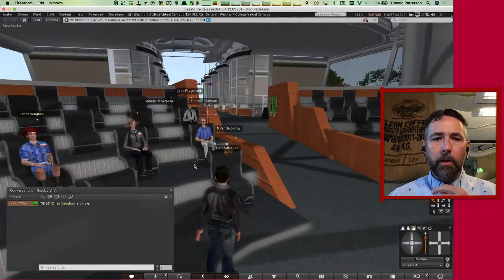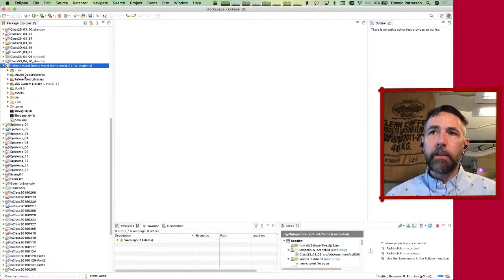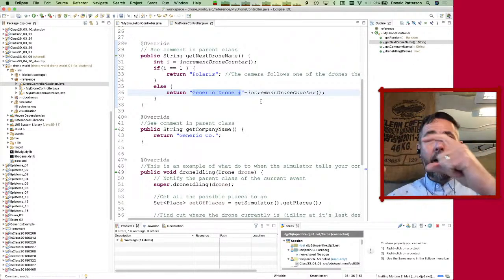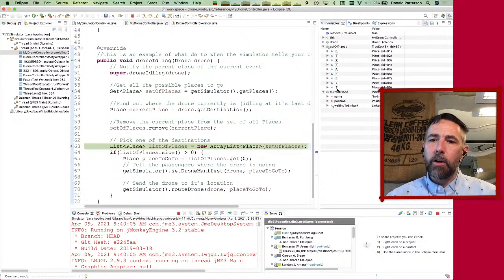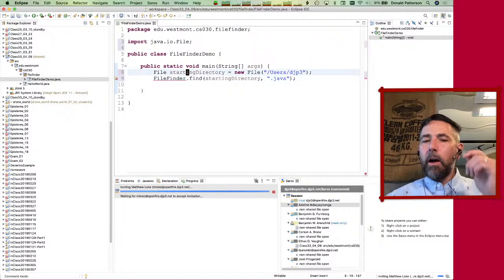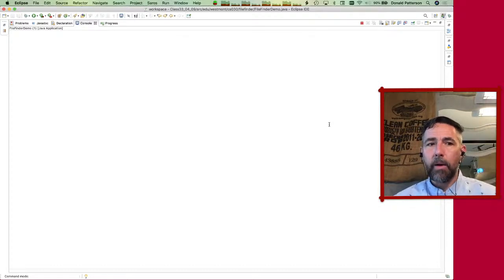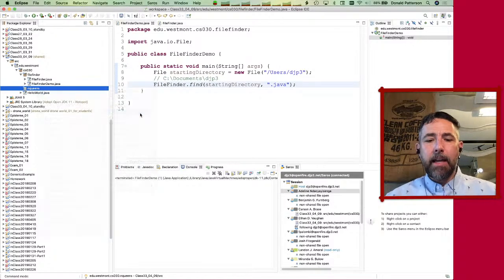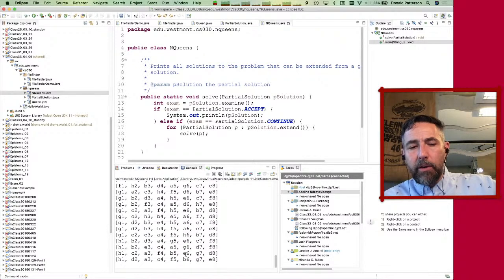CS-030 Spring 2021 Class 33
Recursion Pt 2